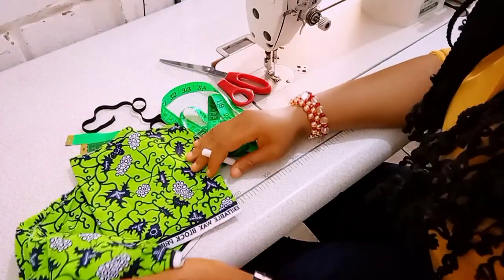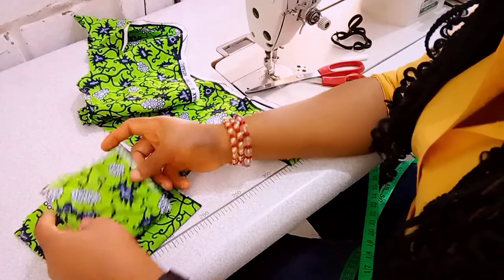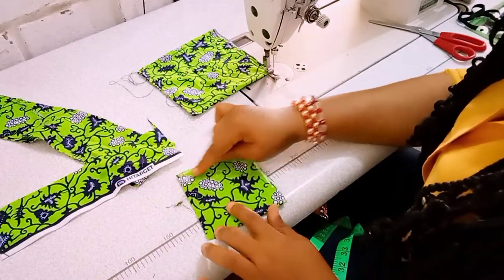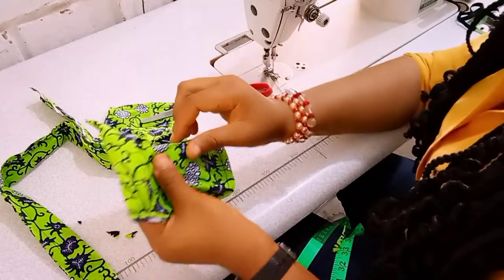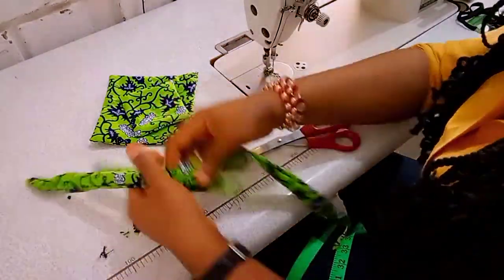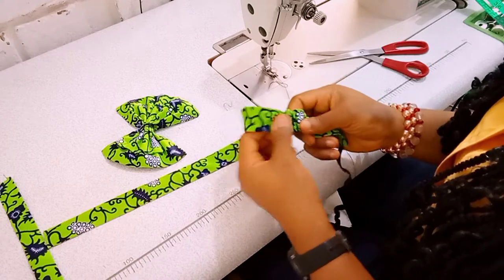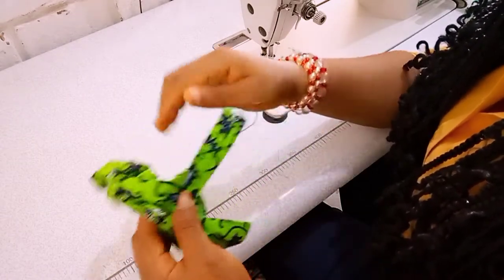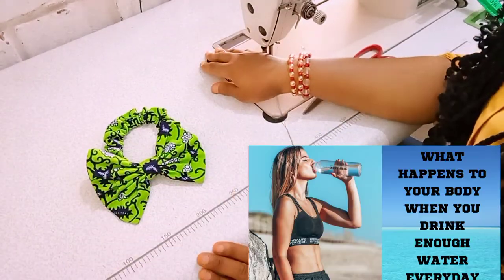STEP BY STEP TUTORIAL ON HOW TO MAKE BOW TIE HAIRBAND | DIY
This video is a step by step tutorial on how to make bow tie hairband. I believe by the end of this video,you will be able to make yours easily.
I really do hope you enjoy this video.